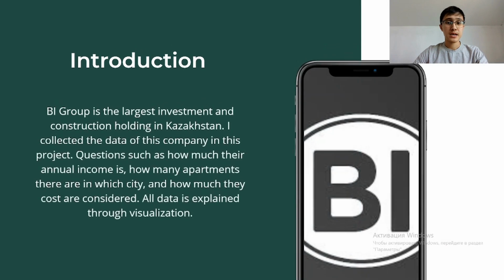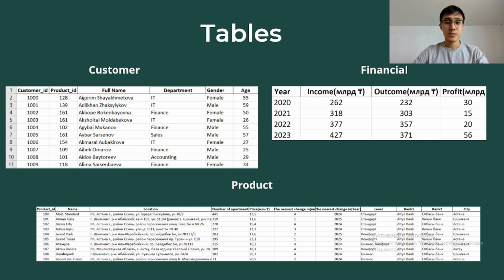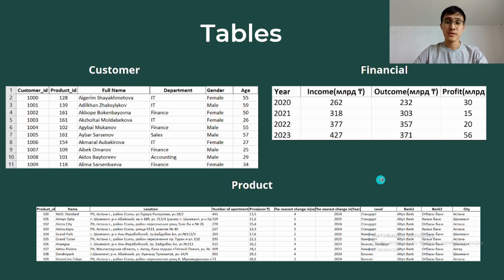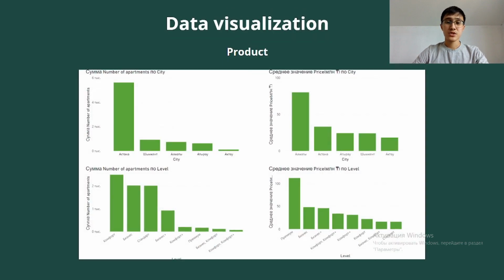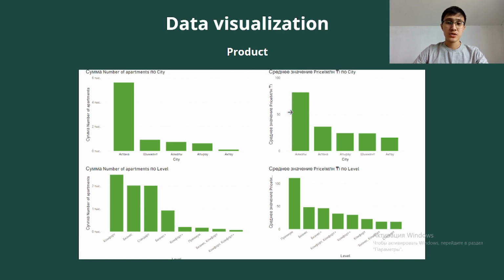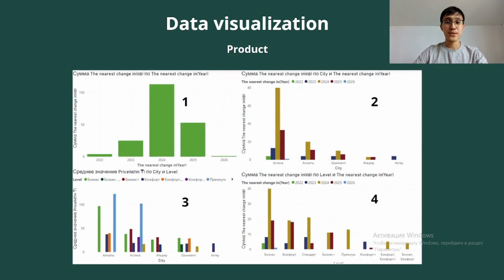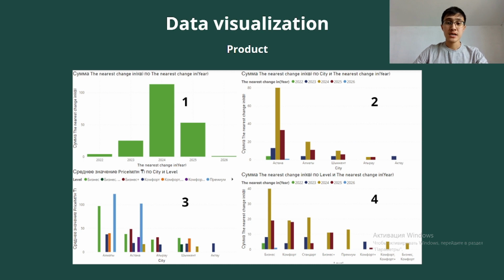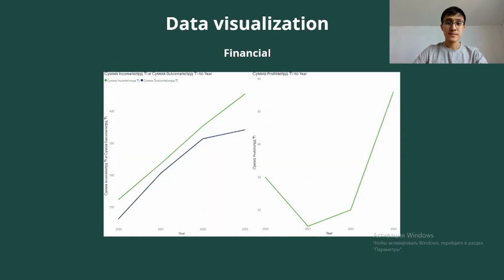Final Project - BI Group company